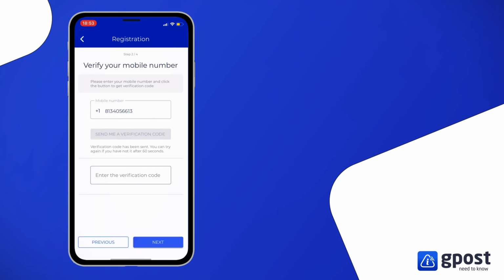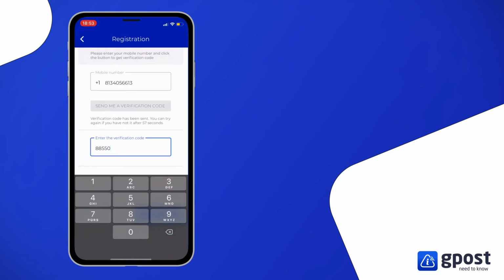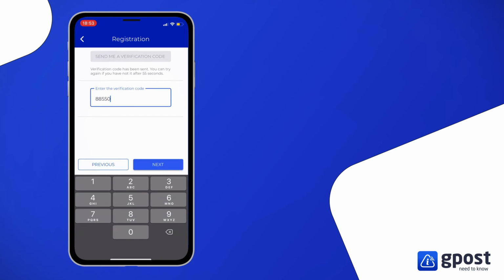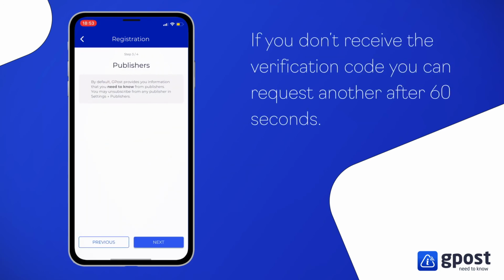How to Download and Install the gpost App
The gpost App is available on the Apple App Store and Google Play Store. This guide will walk you through downloading and installing gpost.